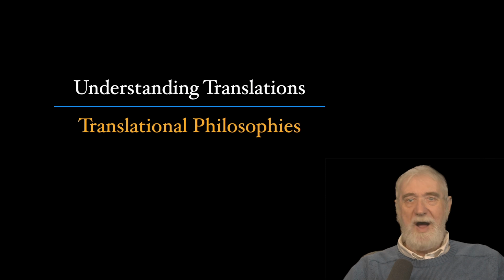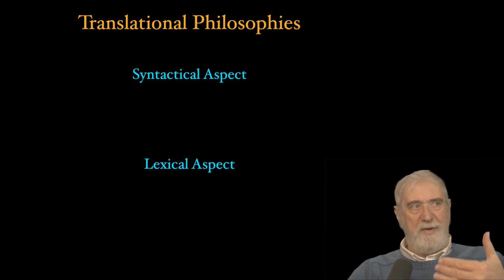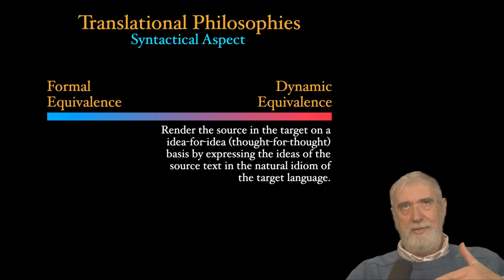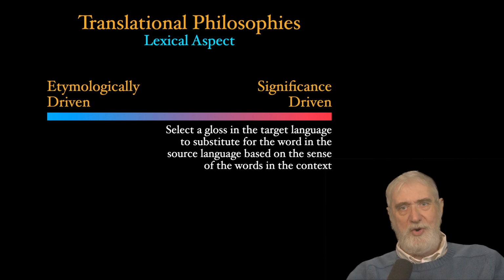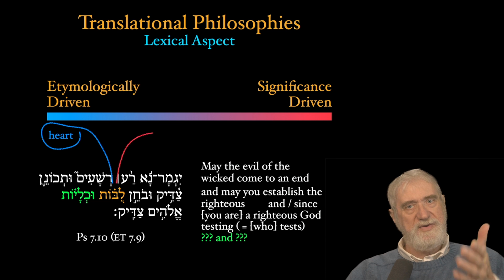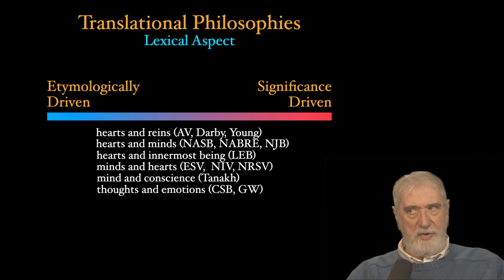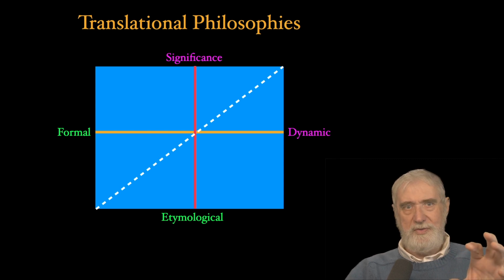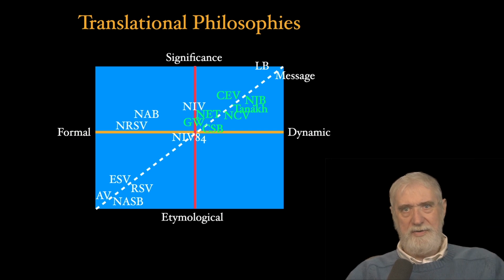Understanding Bible Translations (Part 1)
In this first part of a two-part presentation, we consider how a translator's understanding of what makes a good Bible translation shapes the result of his work.